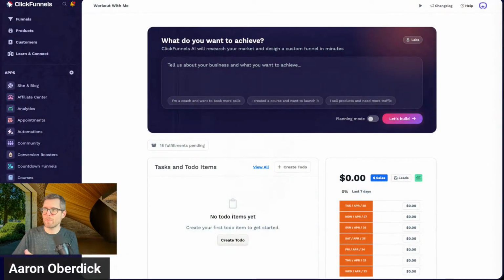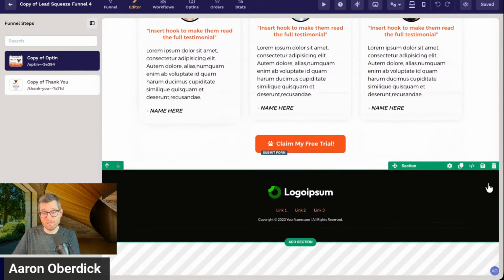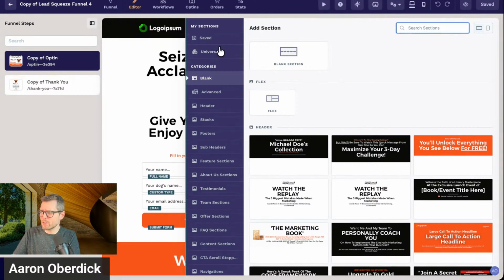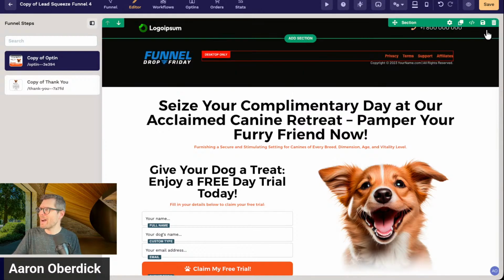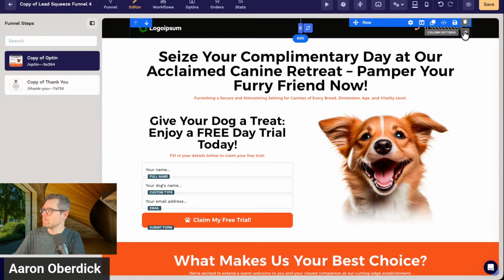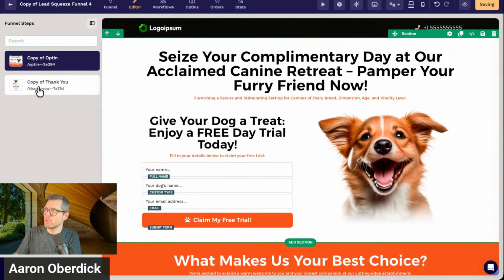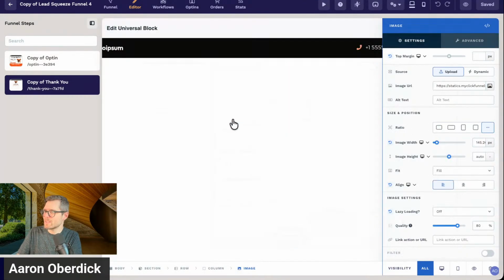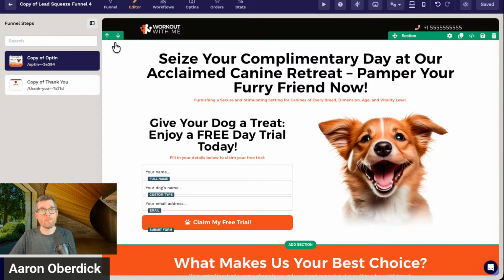Let’s Talk Universal Blocks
Universal Blocks let you update the same section across multiple pages at once — without editing each page manually. In this quick session, we’ll cover what Universal Blocks are, when to use them, how to avoid breaking live pages, and real examples like updating headers, footers, trust badges, and promos site-wide in seconds.